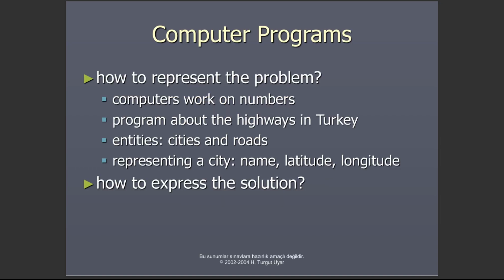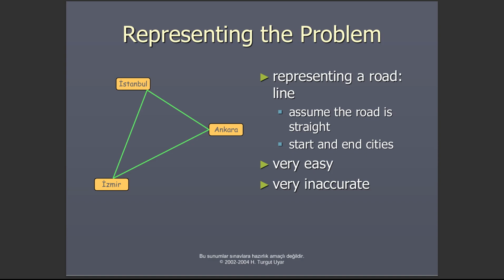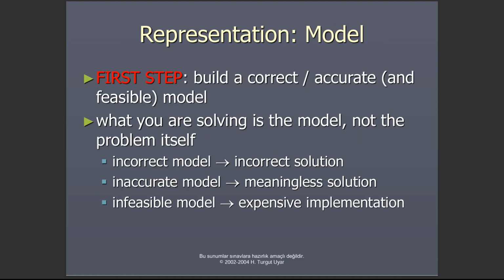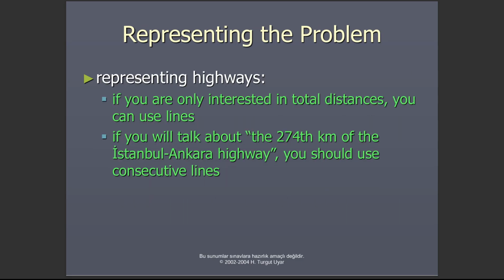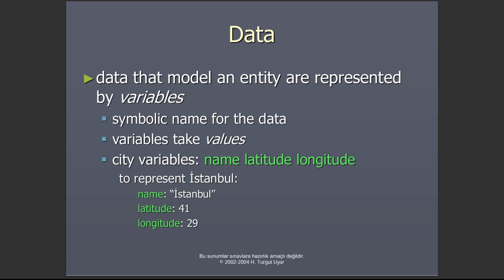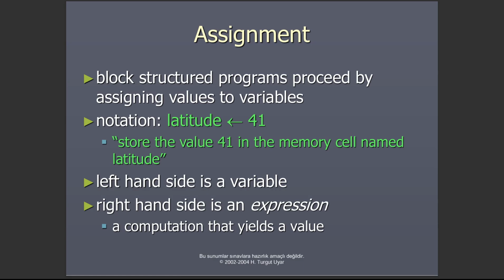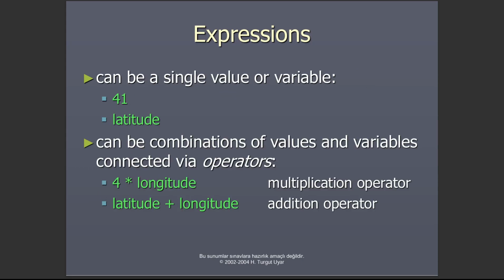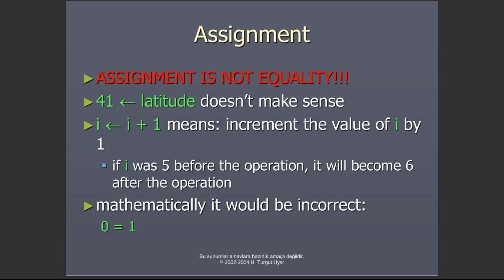Introduction to Programming 01 - Lecture Notes by ITU Department of Computer Engineering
This video is based on the 'Introduction to Scientific and Engineering Computing' course at Istanbul Technical University, by Lecturer Hayri Turgut Uyar.

Video produced by: Hamit Tuğrul Arslan (İTÜ MTAL 9/C No. 362)

Author: Hayri Turgut Uyar